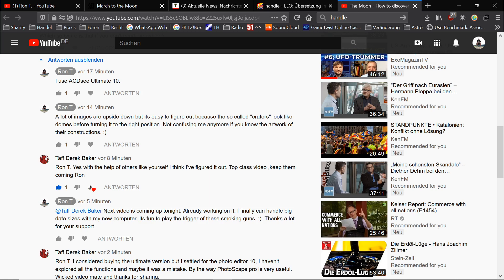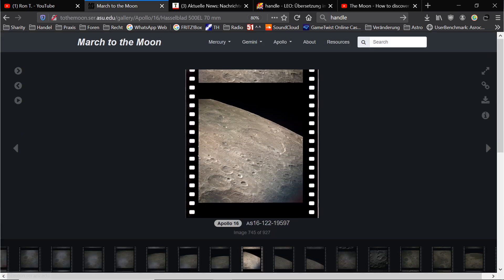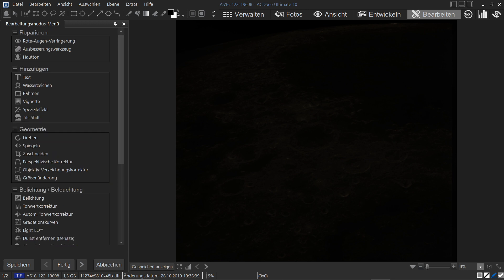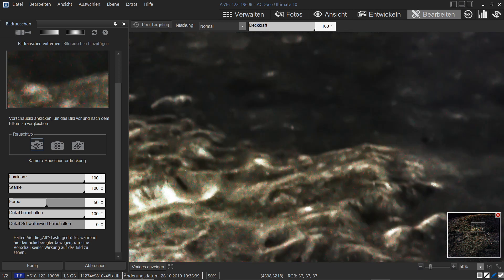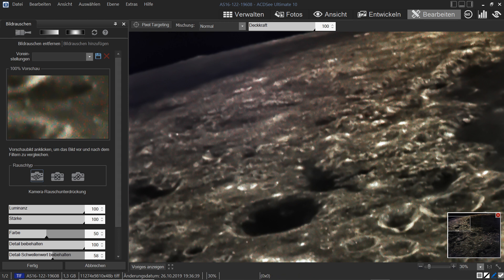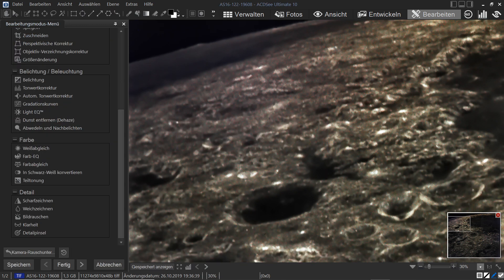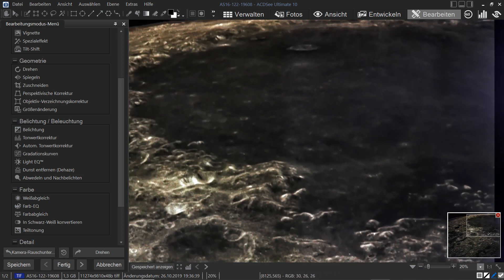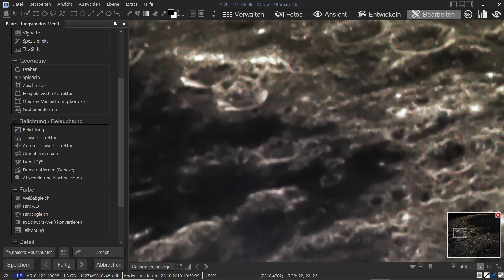The Moon - Mare Crisium in close up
Hello people from all over the world.

In this video we will have a closer look over "Mare Crisium".
The image was taken during the apollo 16 mission.
It shows a bunch of anomalies

Tell us what you think about the moon and leave your minds in the comment section.

May the truth be with you.